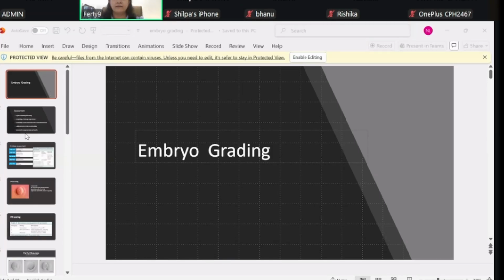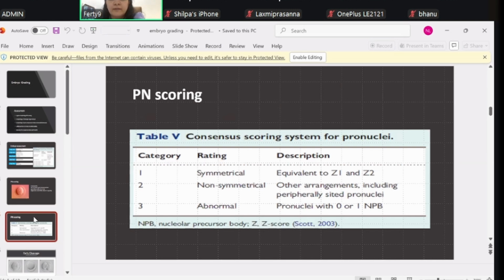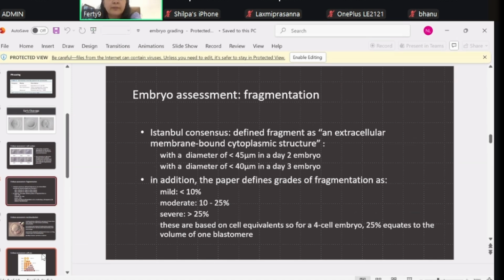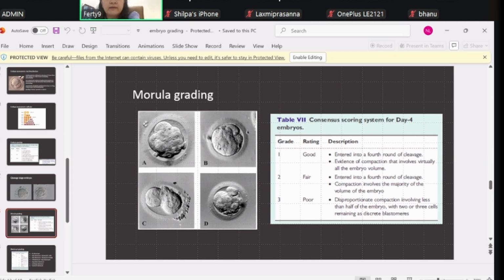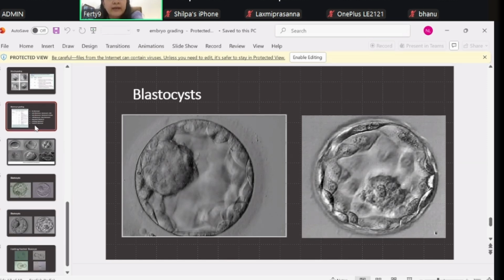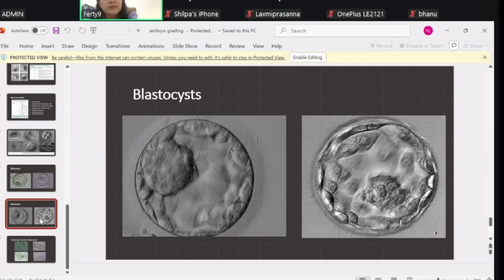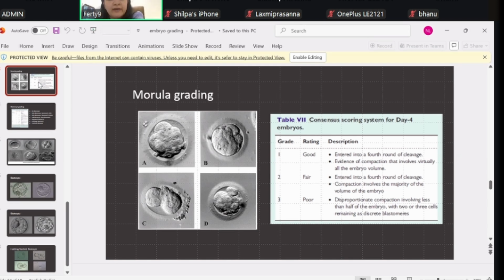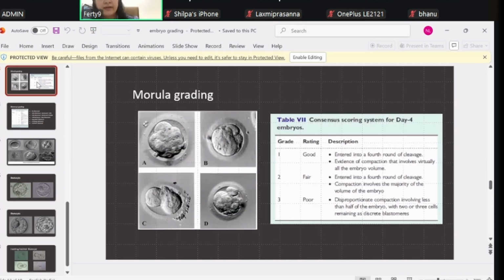Embryo Grading 13112025